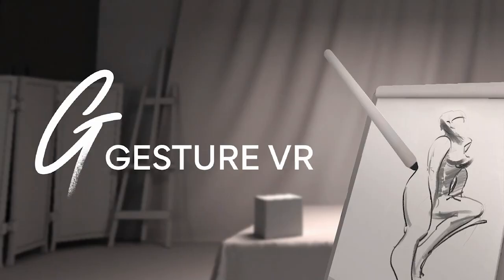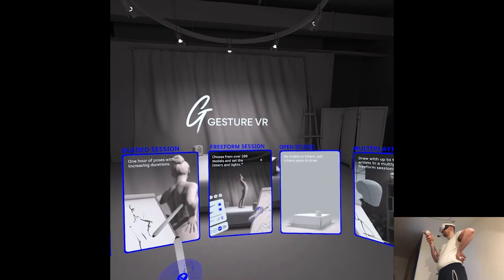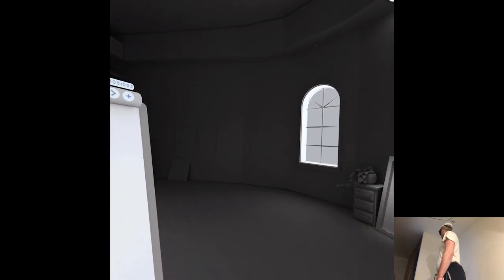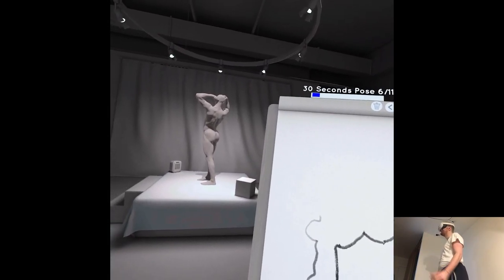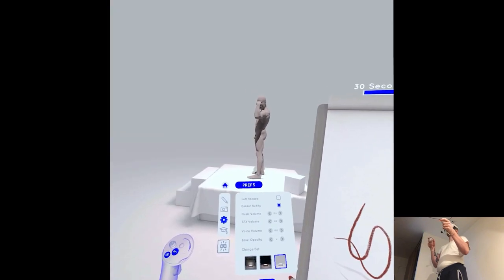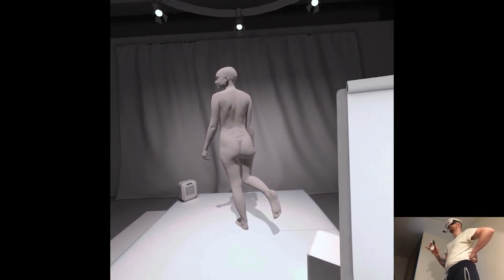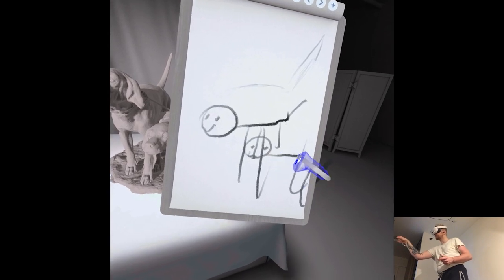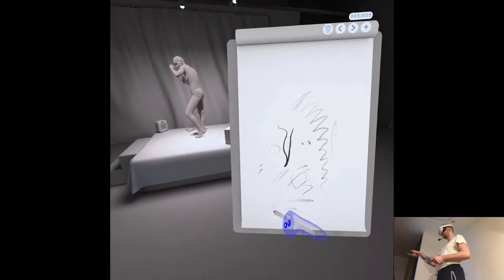OVERVIEW - Gesture VR | Part X Gameplay | Meta Quest 3 VR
Hi

Alright this clip goes early and now we have two scenarios, I'll either manage to fix up the last one later today or I'd need to postpone it till Sunday, all depends on the schedule and my energy this afternoon so if nothing goes out additionally then the second plan's in works. Kinda hectic end of the week but the progress was going too good overall, something has to fail eventually lol. Regardless I'll see y'all around!

0:00 - Intro
1:41 - Gameplay
11:06 - Thoughts

Short PC specs:

i9-9900KS
RTX 2080ti
32GB RAM 3200MHz
2TB SAMSUNG 970 EVO PLUS M.2